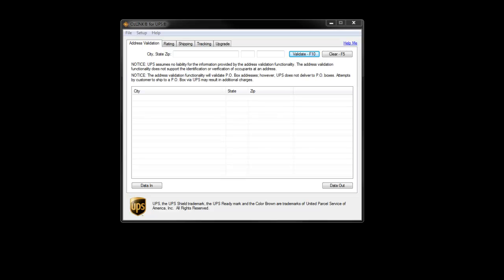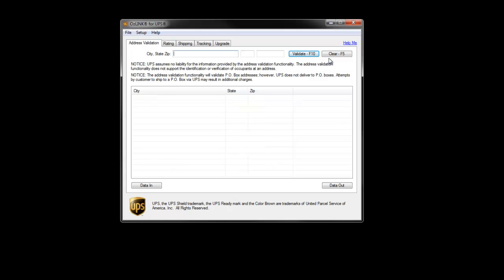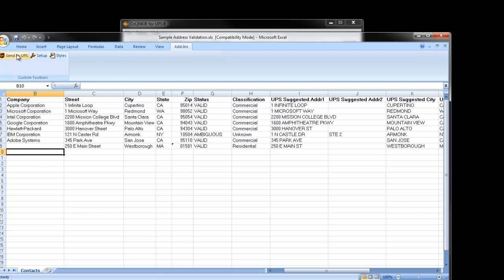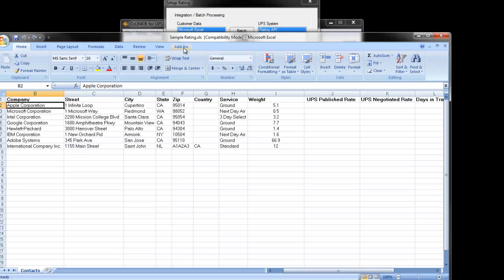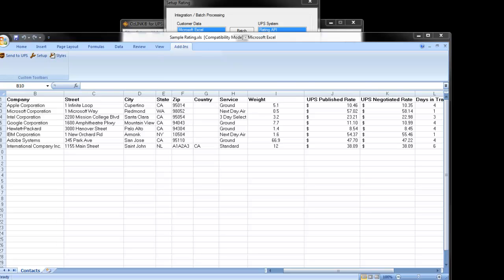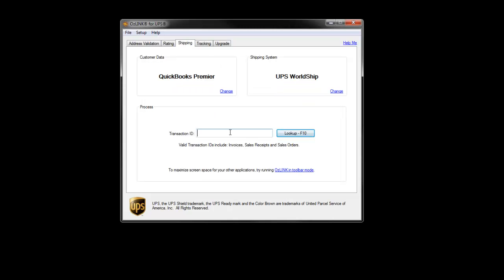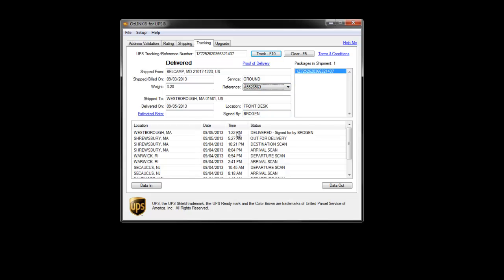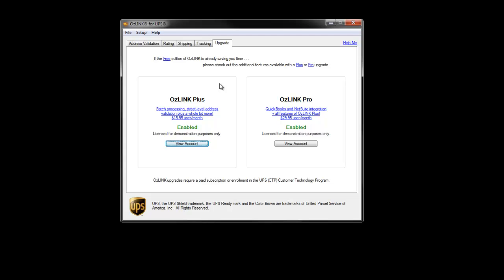OzLINK for UPS Overview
General overview of the 4 main functions